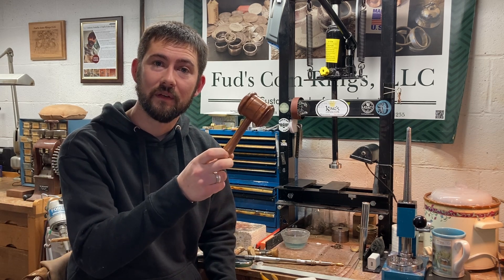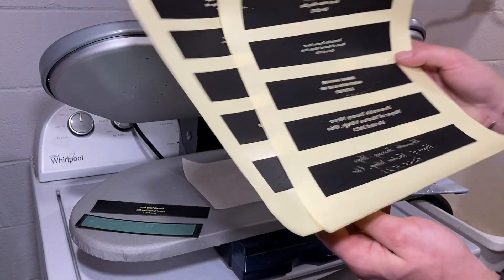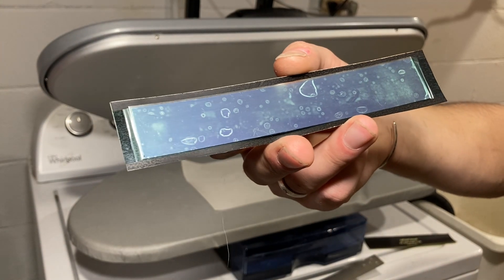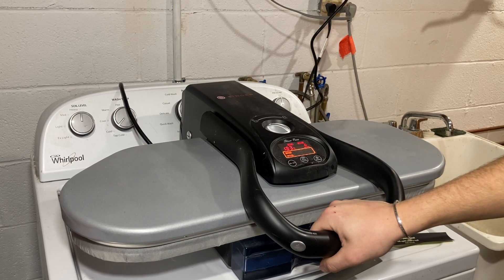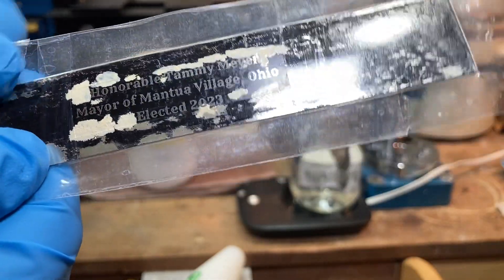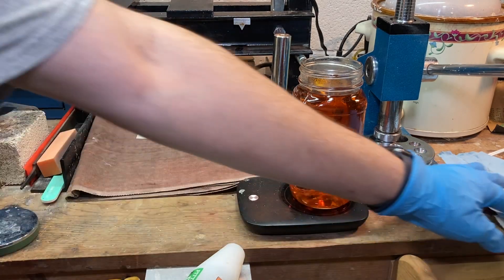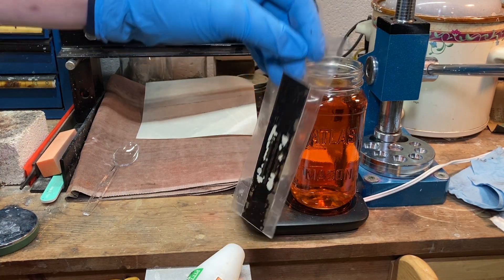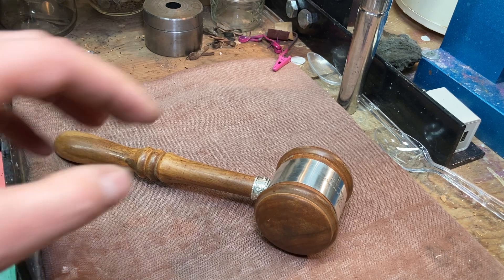Acid Etching Silver at Home | Fud’s Coin Rings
Follow along as Fud acid-etches silver. Products used in this video:

Iron (III) Nitrate
Transfer Paper